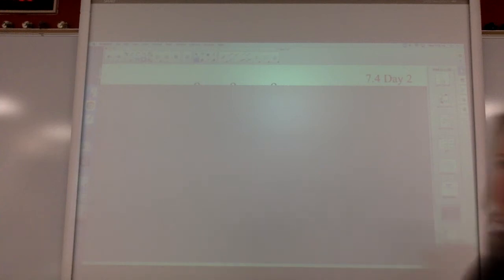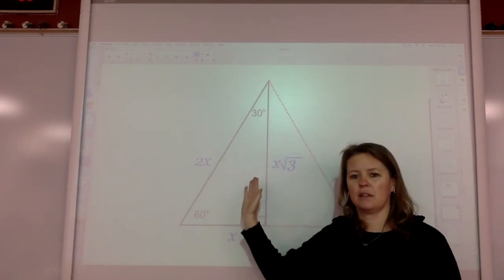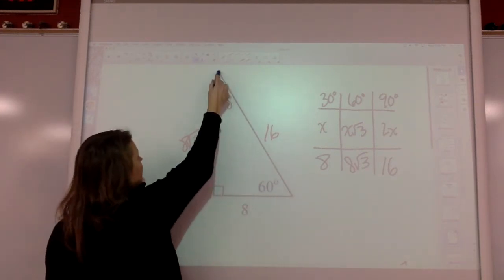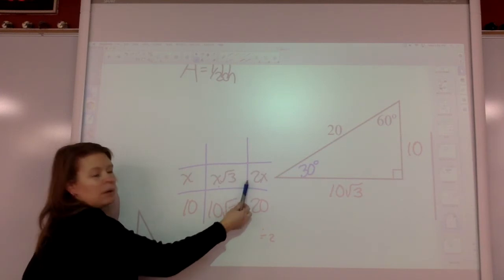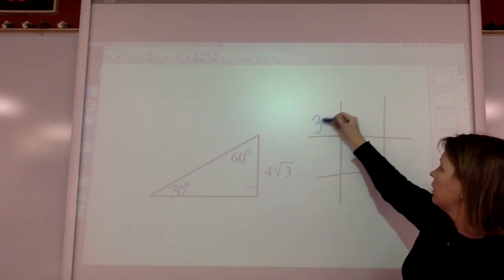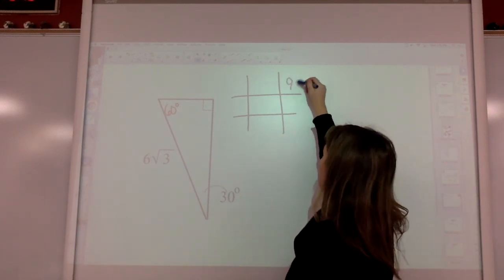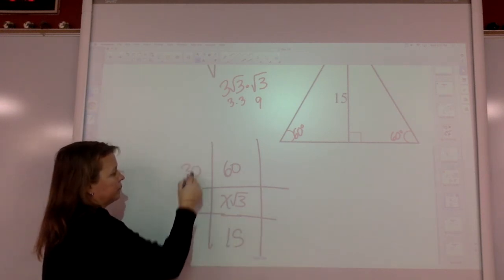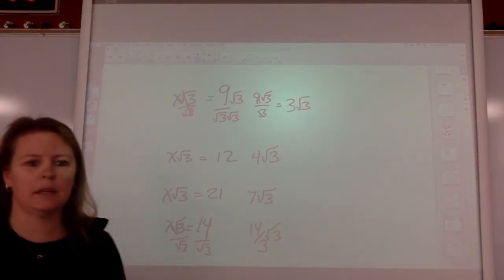Geometry sec 7.4 day 2